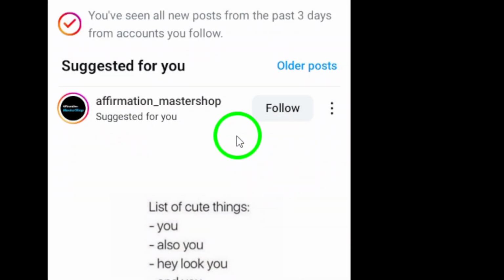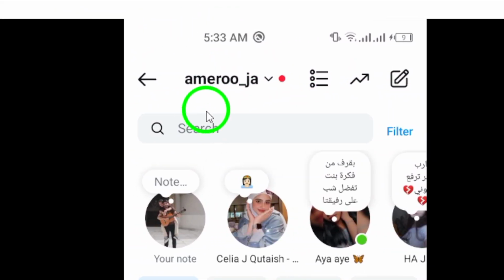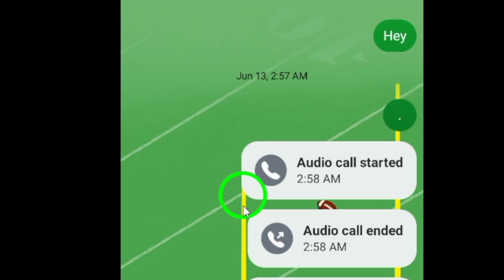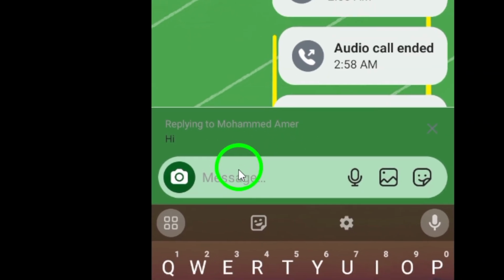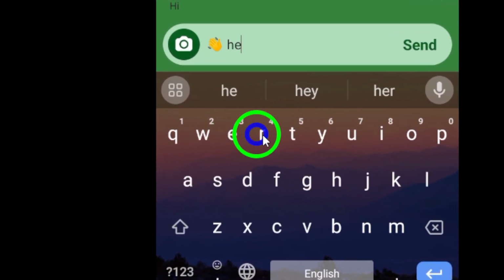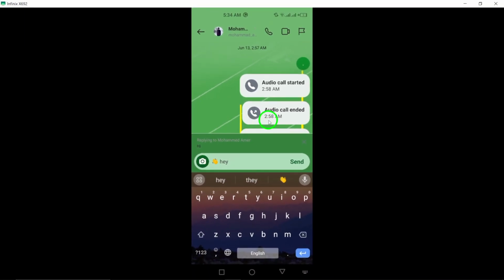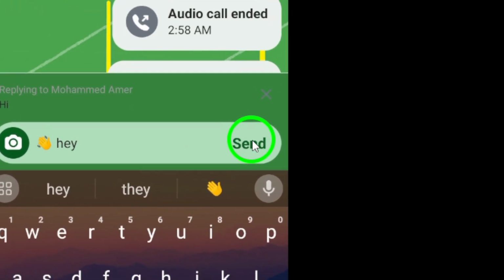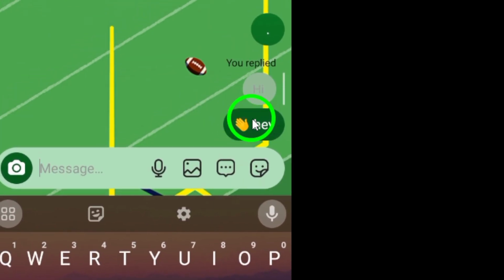How to Reply A Message on Instagram (Updated)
Learn how to effectively reply to messages on Instagram with this updated tutorial! Follow these simple steps to quickly respond to any message on the platform:

1. Open Instagram on your android device.
2. Tap the messenger icon at top right.
2. Open the conversation that includes the message you want to reply to.
3. Swipe right the message you want to reply.
4. Write your answer beneath the text.
5. Tap the send arrow icon.

Don't miss out on staying connected with friends and followers on Instagram - master the art of replying to messages now!